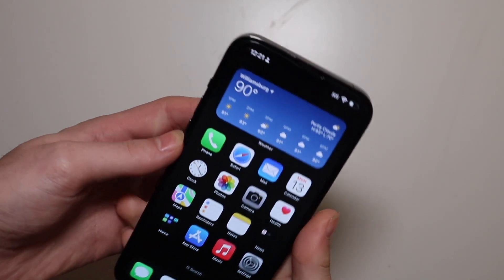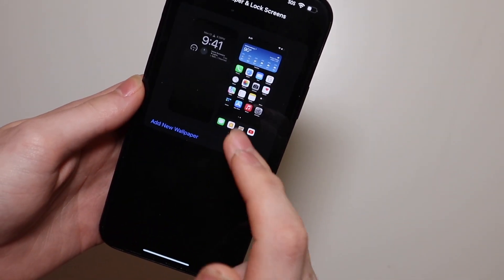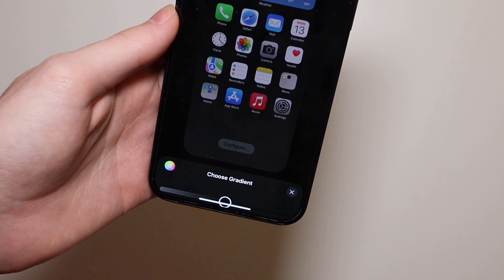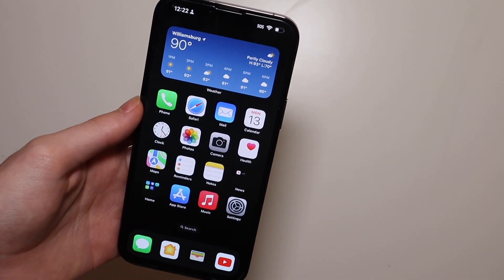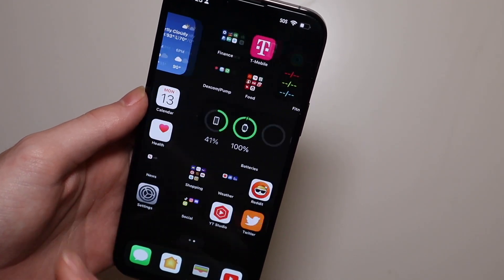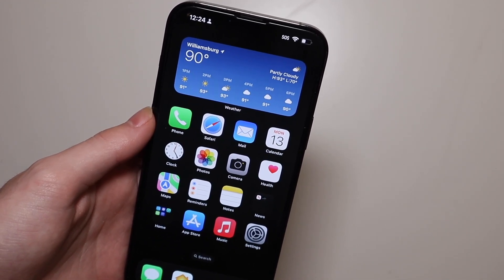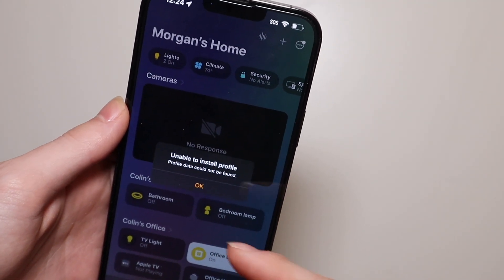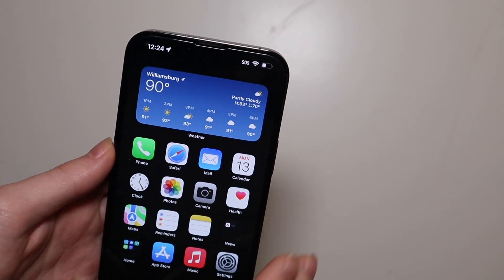iOS 16 Beta 1 Follow Up - Bugs, Battery Life, and Overall Experience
1 week follow up of iOS 16. What bugs have you run into on your devices?

14 Inch M1 MacBook Pro